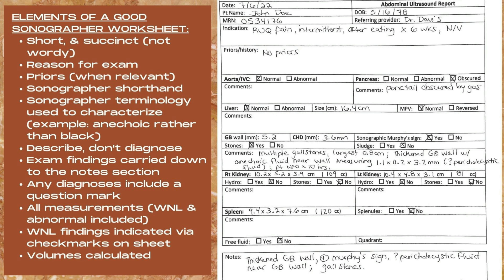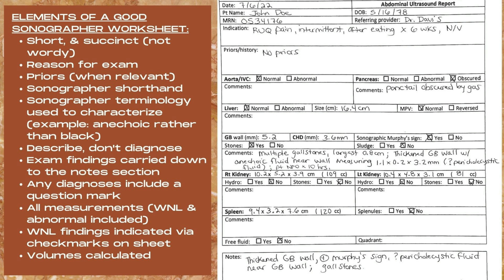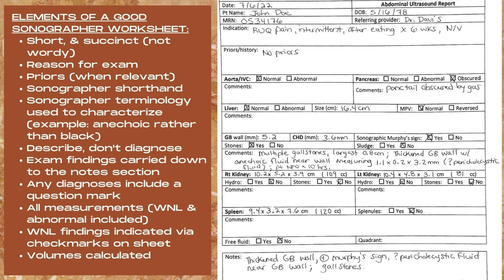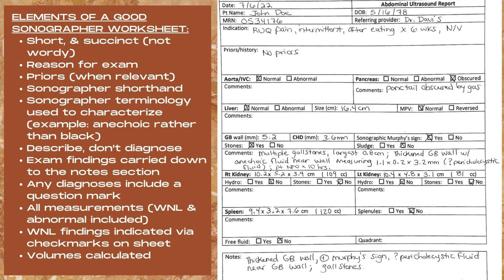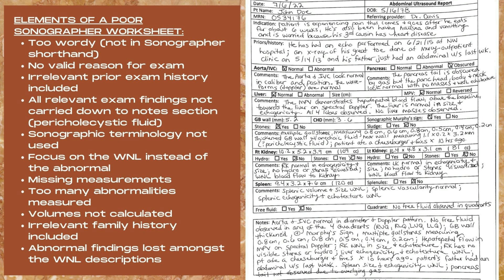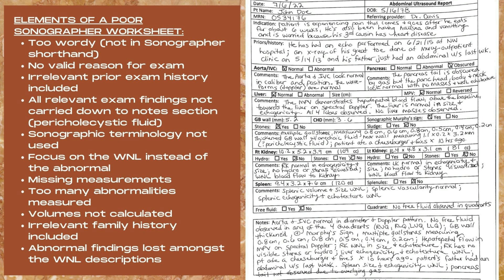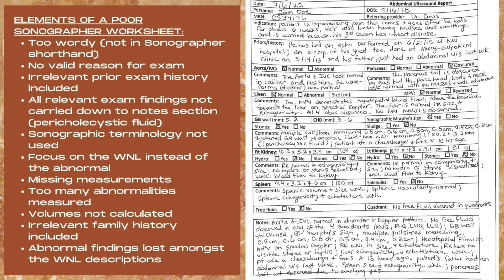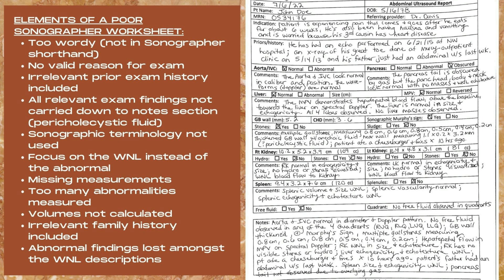General Ultrasound | Sonographer Worksheet Examples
General Ultrasound | Sonographer Worksheet Examples. Discover what you should (and what you shouldn't) write on a Sonographer worksheet! Here's some examples to guide you.

General Ultrasound (Characterizing Pathology): coming soon!
General Ultrasound (Stop Missing Pathology!): coming soon!
General Ultrasound (Image Annotation- Do's & Don'ts): coming soon!

Chapters:
00:00- General Ultrasound (Sonographer Worksheet Examples)
00:15- Elements of a Good Sonographer Worksheet
03:41- Elements of a Poor Sonographer Workshet (Don't Do This!)
12:30- End Card